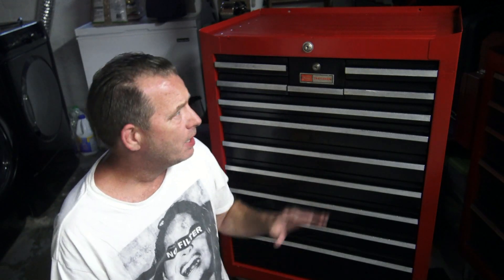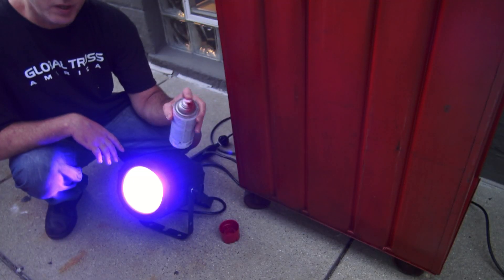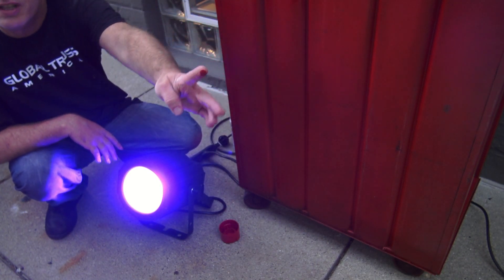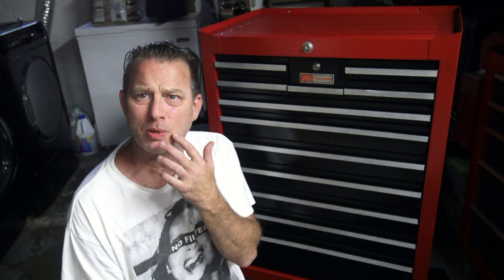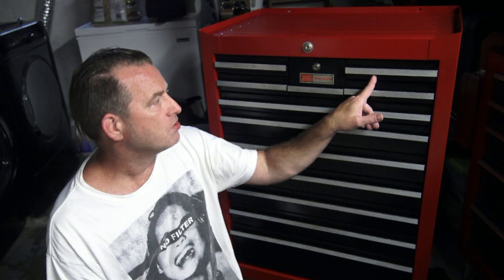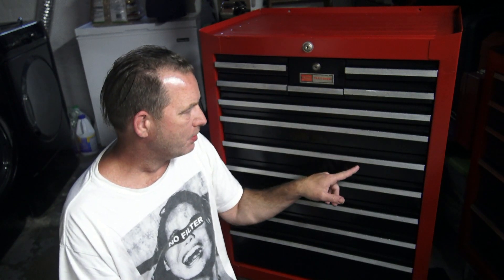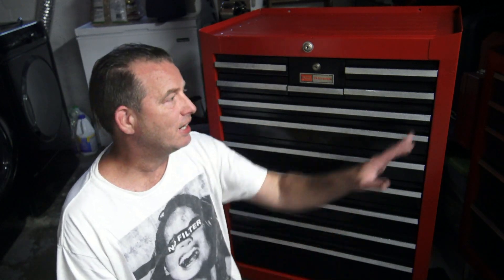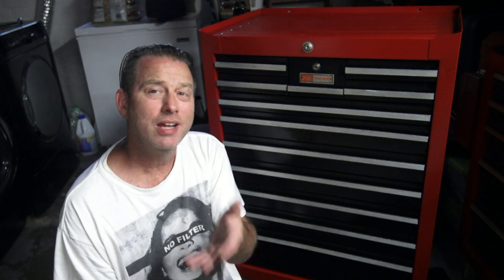ADJ LED UV Light For Paint Drying - Experiment Results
It doesn't dry instantly, but it seems to help the drying process a little bit